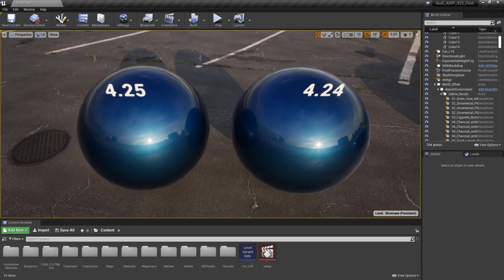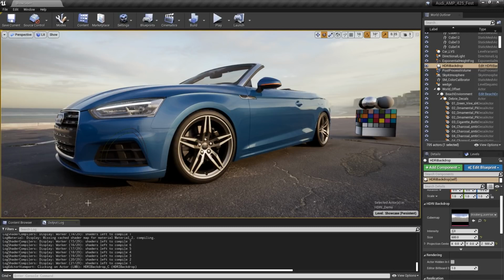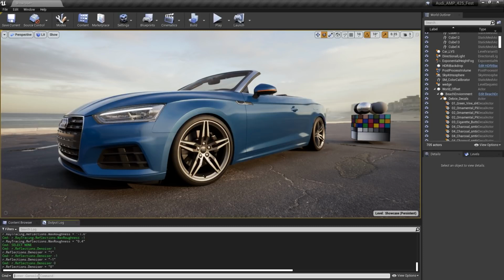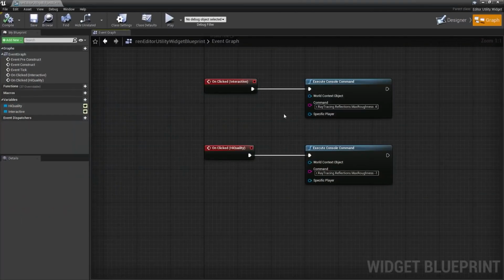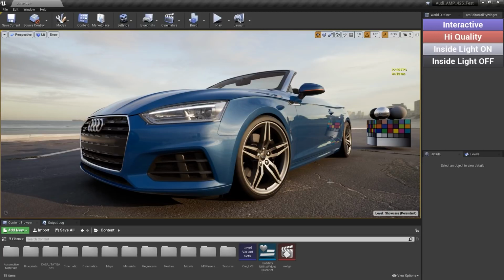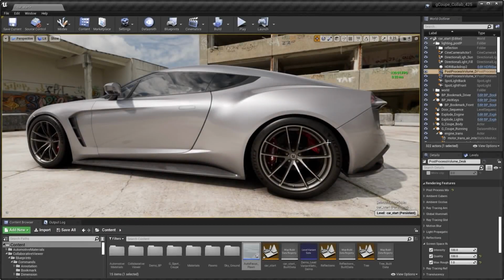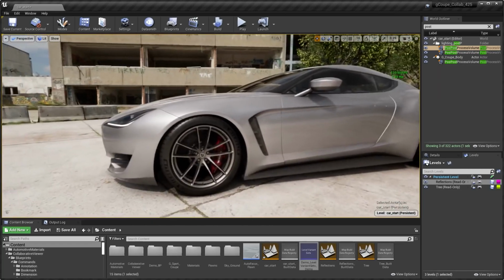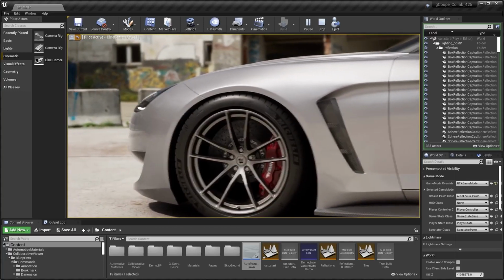UE4 WEBINAR / Top tips for automotive rendering in Unreal Engine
Aquí os dejamos un excelente Webinar que Epic Games ha publicado donde veréis cómo optimizar los flujos de trabajo de Unreal Engine para alcanzar la mejor calidad visual para la renderización automotriz en tiempo real y fuera de línea. Luego, profundizaremos en cómo configurar un proyecto basado en ráster para lograr los mejores resultados y mantener la velocidad de fotogramas necesaria para la realidad virtual

Madrid, Spain